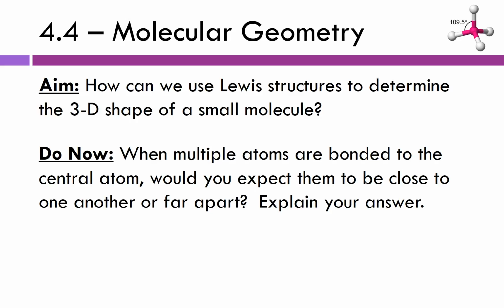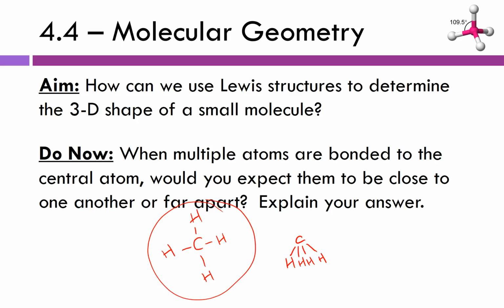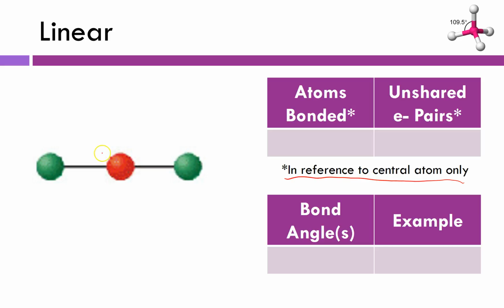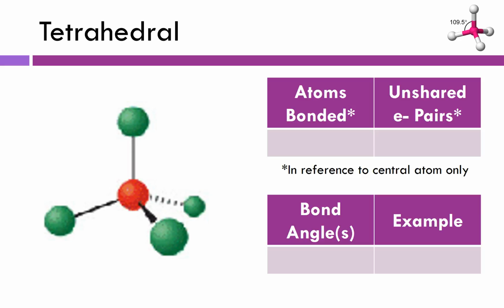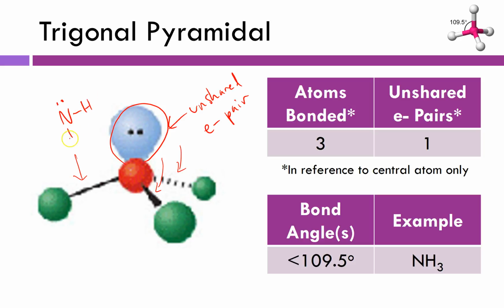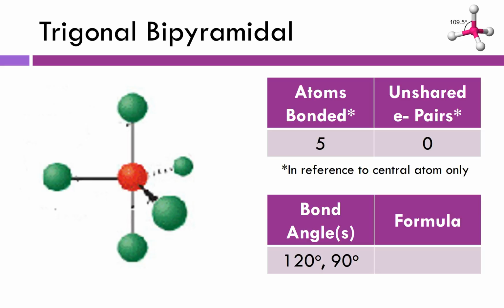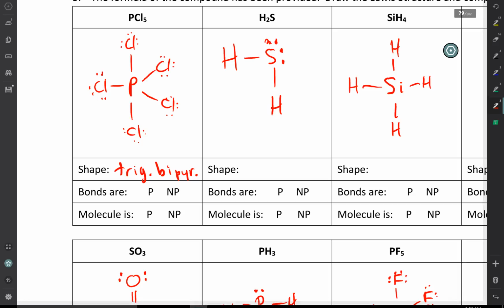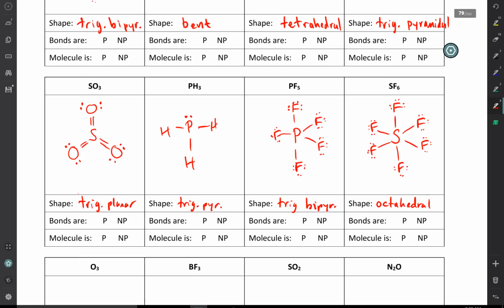4.4 - Molecular Geometry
Tutorial on the 3D geometries of small molecules.